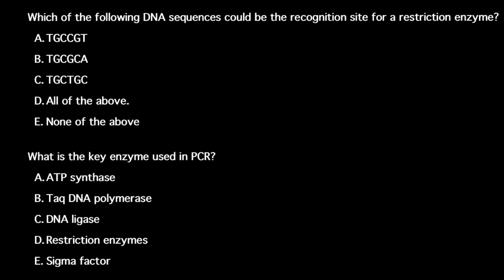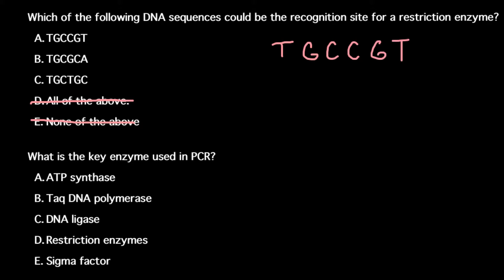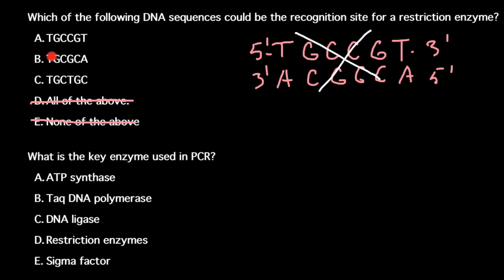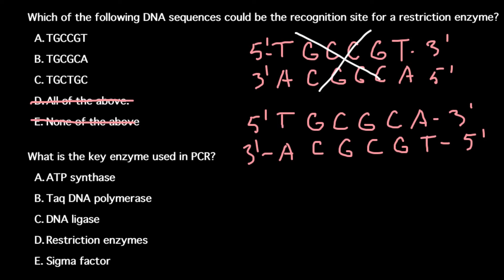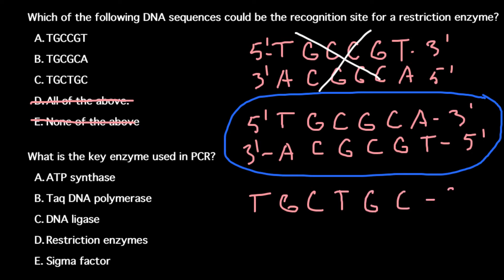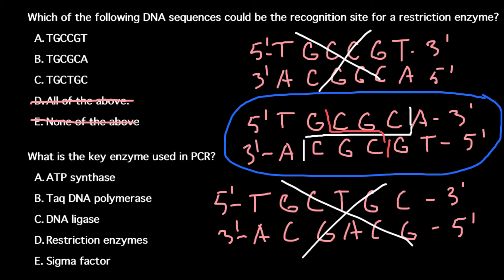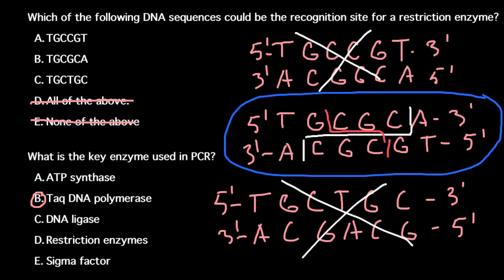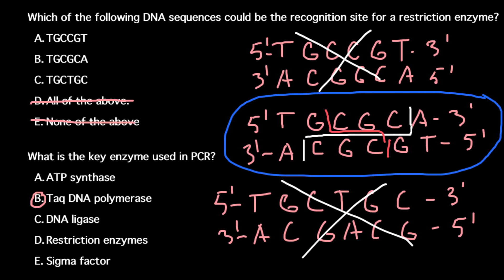How to recognize a recognition site for a restriction enzyme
Each restriction enzyme recognizes a short, specific sequence of nucleotide bases (the four basic chemical subunits of the linear double-stranded DNA molecule—adenine, cytosine, thymine, and guanine). These regions are called recognition sequences, or recognition sites, and are randomly distributed throughout the DNA.